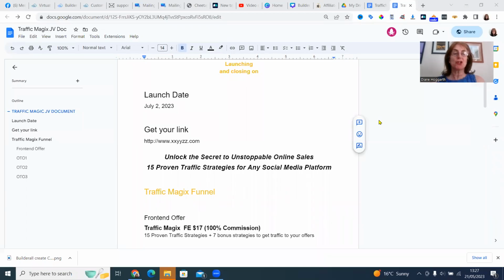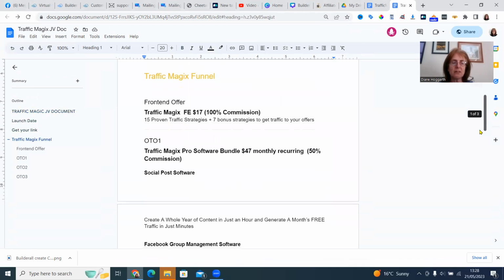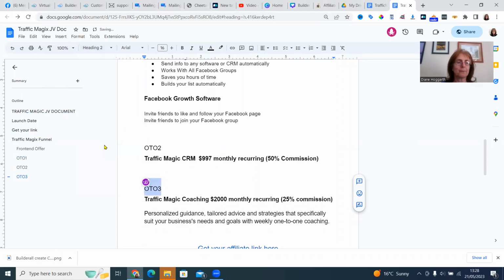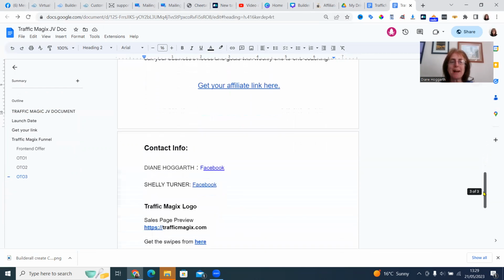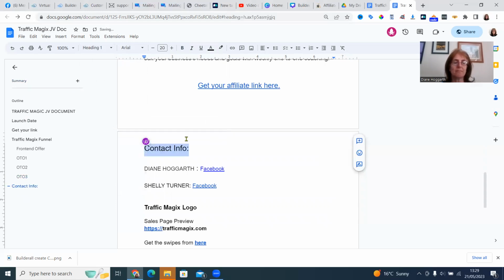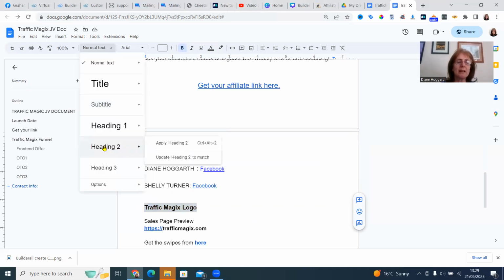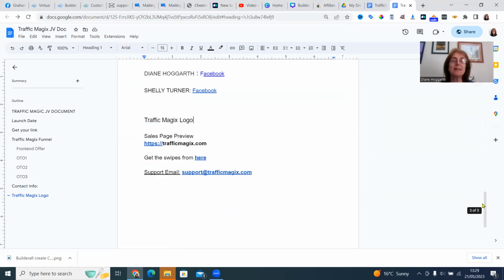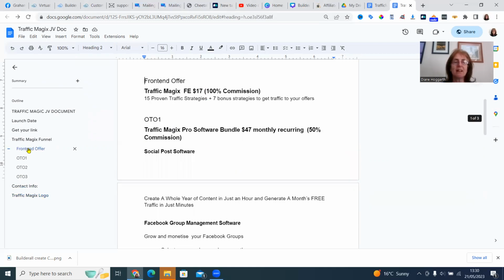How To Use Google Table of Contents To Streamline Efficiency Google Table of Contents Tutorial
How To Use Google Table of Contents To Streamline Efficiency

THUMBNAILS
➡️ PROFESSIONAL THUMBNAILS WITH PIXTELLER MAKE YOUR OWN